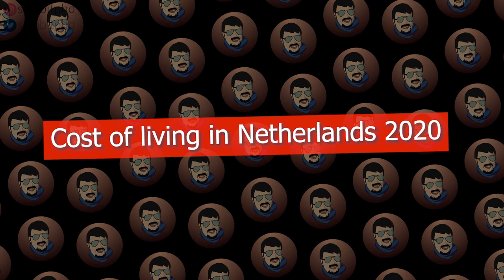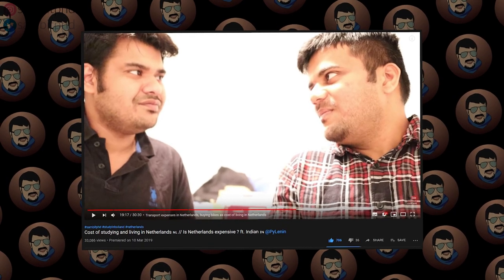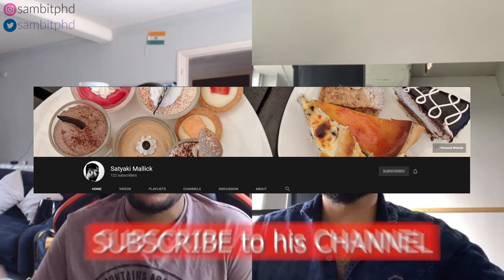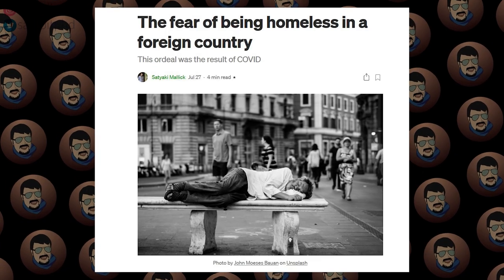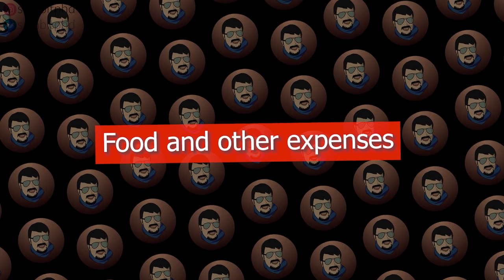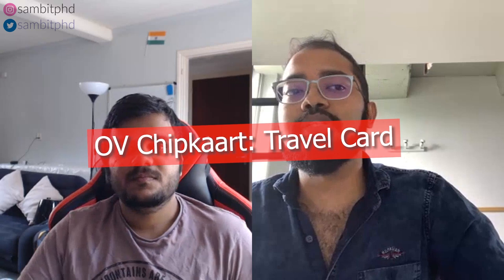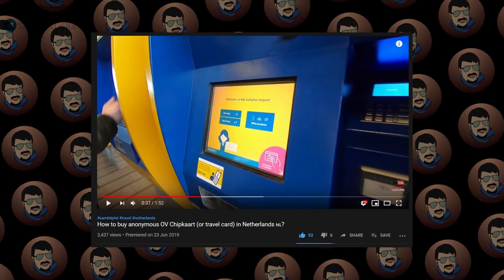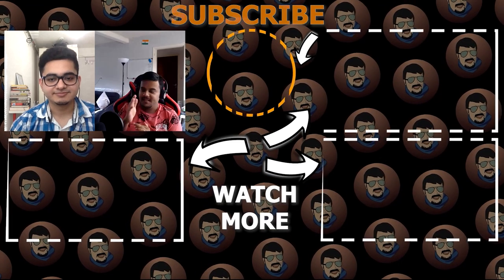Cost of Living in Netherlands 🇳🇱 in 2020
Vlog 270 is on cost of living in Netherlands in 2020. We discuss all details about the housing expenses, food and other expenses like buying a bike, travel, eating out and initial moving in expenses. In short we discuss the monthly expenses in Netherlands, living expenses in Netherlands with a specific focus on student expenses in Netherlands!

So, after watching this video you will have an idea: Is Netherlands expensive? and what is the average monthly expenses in Netherlands.

Some housing websites:
Holland2stay.com
Kamernet.nl
Camelot.com - Luna
Vestide.com - Aurora

📝📝✔️👉🏽 👉🏽 The Quora Blog to help the incoming students and internationals to the Netherlands

📝📝JOIN this Facebook group to know more about the life and research in Netherlands

📝📝Follow sambitphd on Instagram